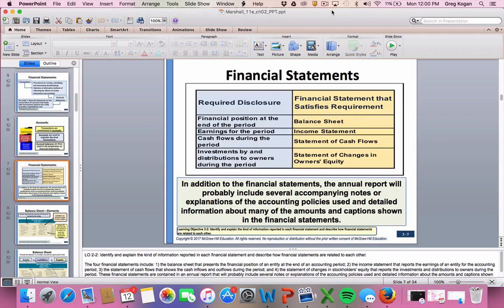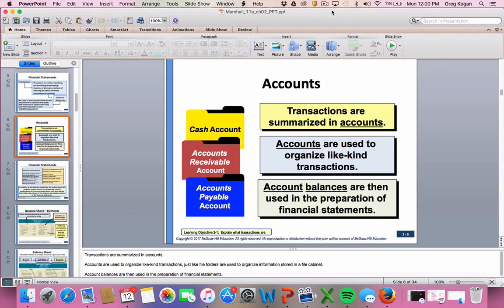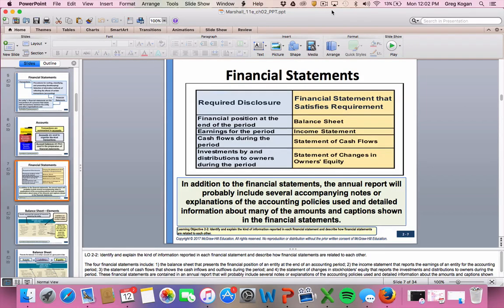Financial Statements - MSBF